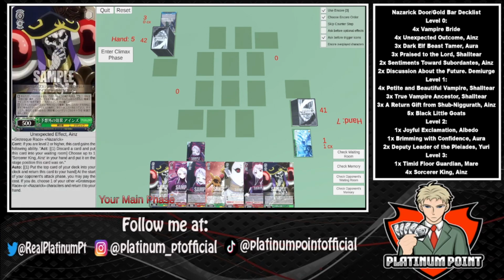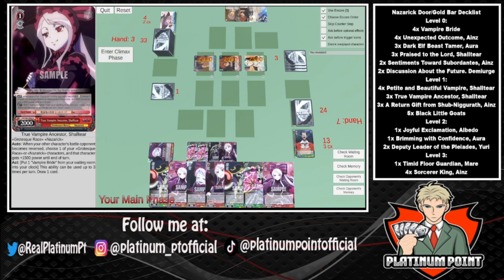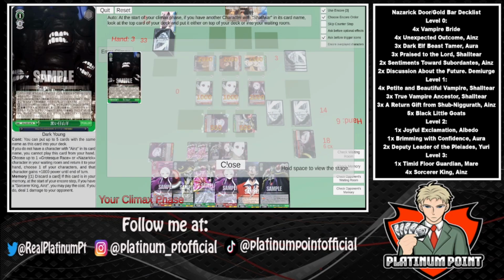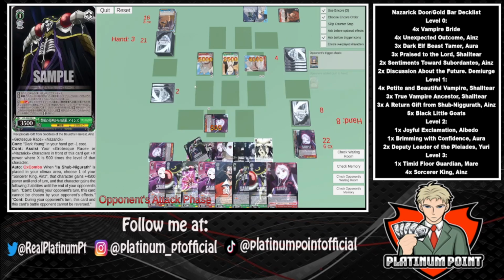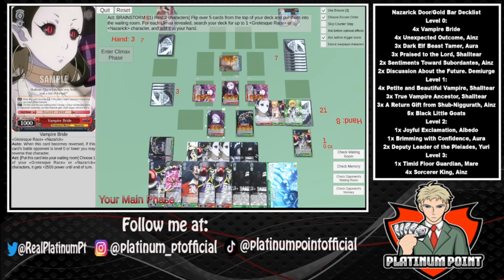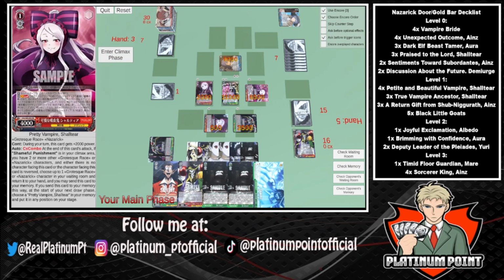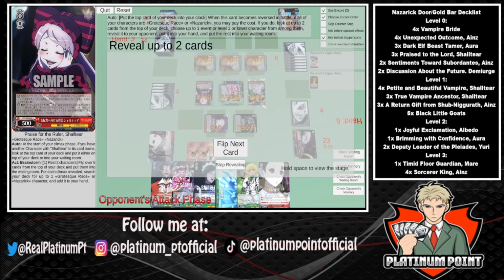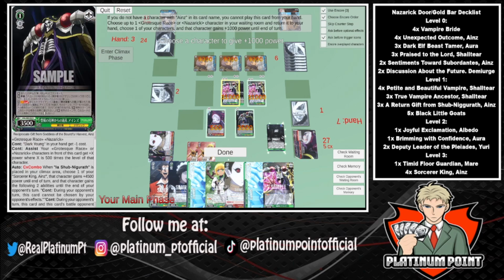Unleash the Power of Nazarick: [Weiss Schwarz] Test Hands and Gameplay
Welcome, Weiss Schwarz enthusiasts, to an exhilarating gameplay experience set in the haunting halls of Nazarick! In this thrilling YouTube video, we bring you a unique opportunity to witness the power and strategy of the Nazarick: Tomb of the Undead deck through engaging test hands and live gameplay. Join us as we navigate the depths of this sinister realm, exploring card interactions, showcasing tactical maneuvers, and revealing the nuances that make this deck a formidable force.

🏰 Test Hands Analysis:
Embark on a journey of strategy as we meticulously analyze test hands featuring the Nazarick deck. Witness the initial draws, evaluate potential plays, and strategize our moves in real-time. Learn about optimal opening moves, resource management, and decision-making under different scenarios, providing valuable insights for both new and experienced players.

⚔️ Live Gameplay Adventure:
Prepare for epic battles as we dive into live gameplay sessions featuring the Nazarick: Tomb of the Undead deck. Experience the excitement firsthand as we face off against opponents, showcasing the deck's strengths, synergies, and unique abilities. Witness thrilling combats, cunning tactics, and unexpected twists that demonstrate the deck's true potential.

🔮 Card Interactions and Strategies:
Delve deep into the intricate web of card interactions within the Nazarick deck. Explore powerful combos, synergistic abilities, and strategic plays that can turn the tide of any battle. Gain valuable insights into the synergy between characters, events, and climactic moments, offering a masterclass in maximizing the deck's effectiveness.

Music In Video by:
Outro Template by: Before Affects Studio